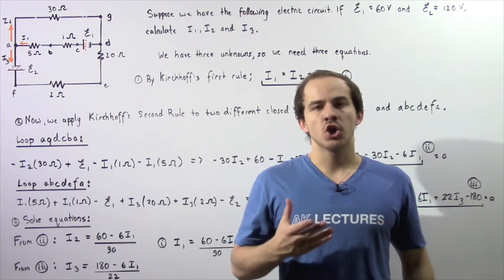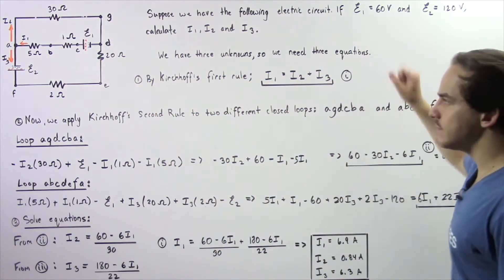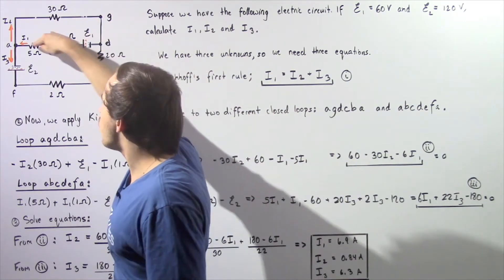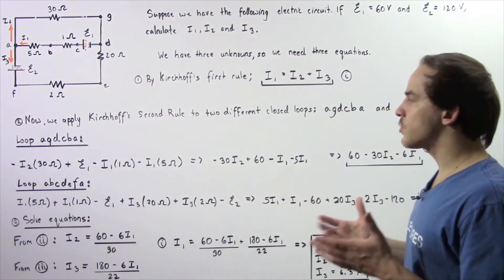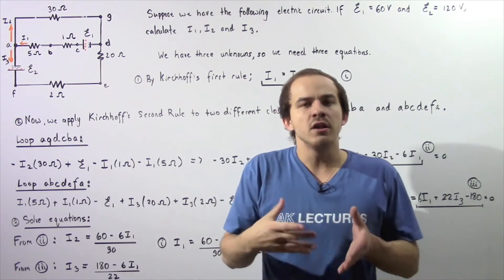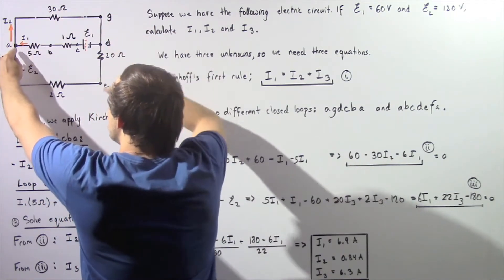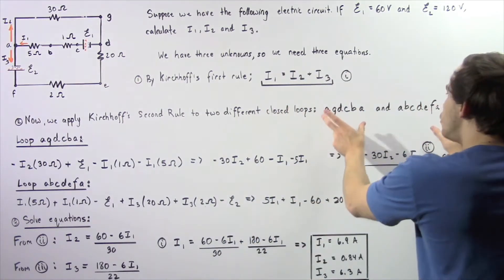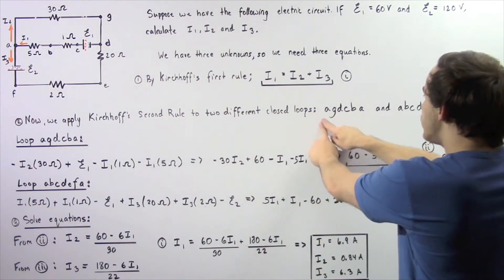Kirchhoff's Circuit Rules Example # 4